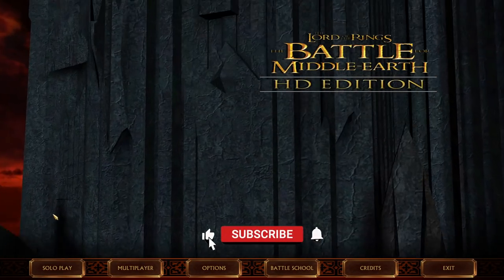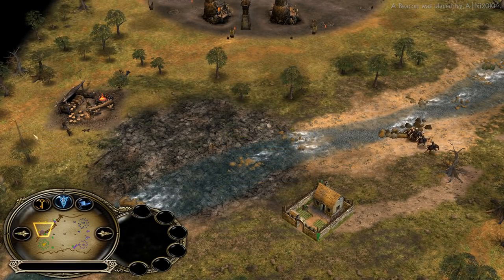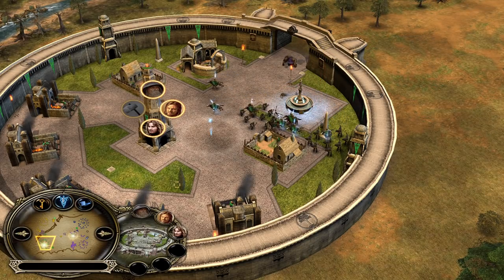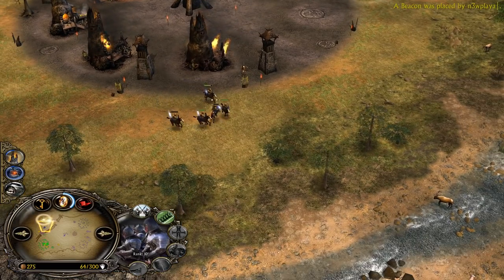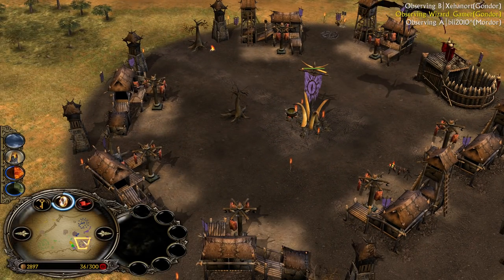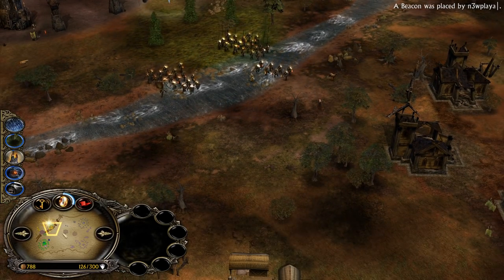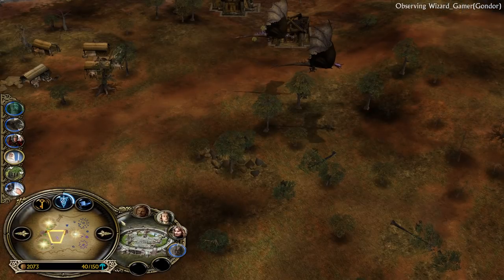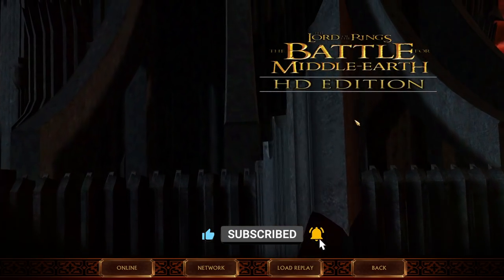INSANE GAME! | 2 VS 2 Anorien | BFME1 Patch 1.06 Commentary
Helpful Videos